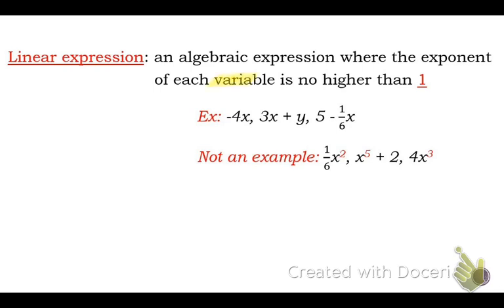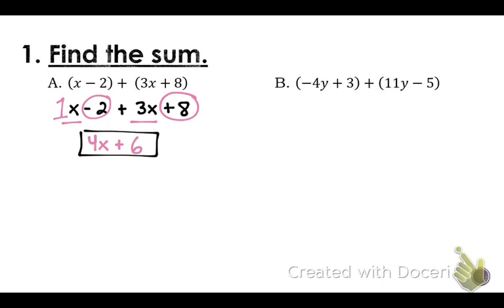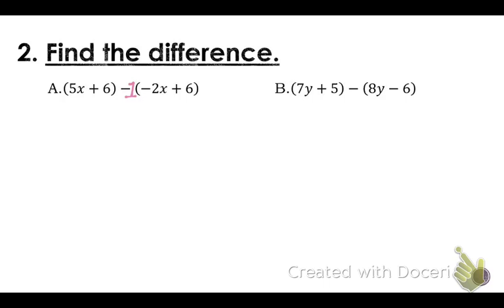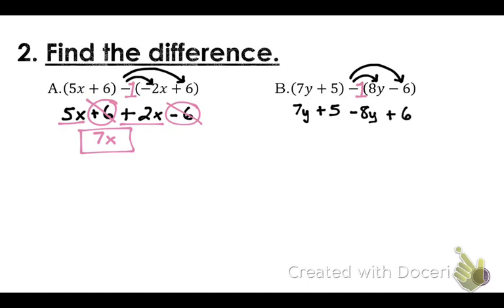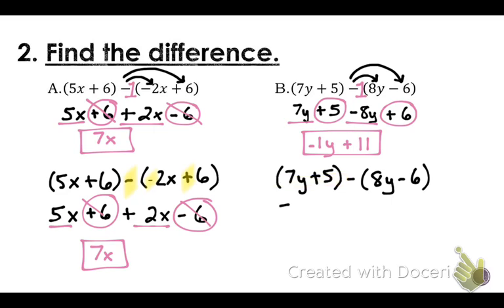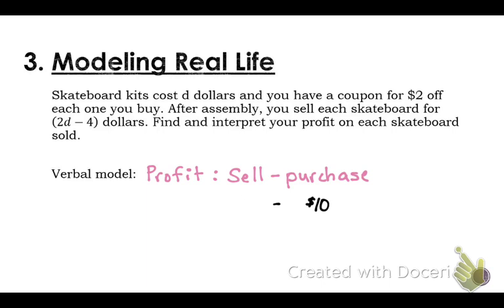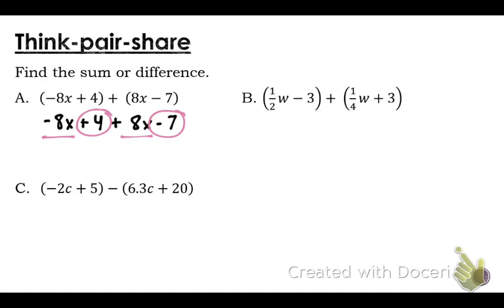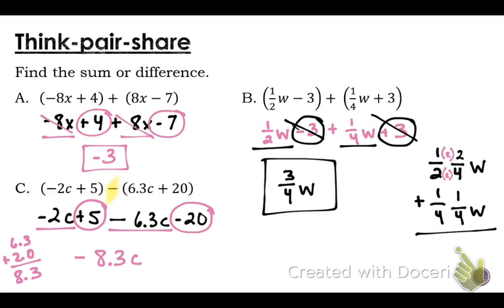3.2 Adding and Subtracting Linear Expressions